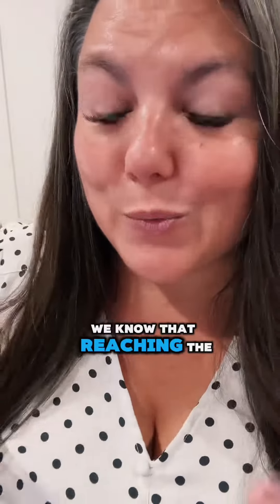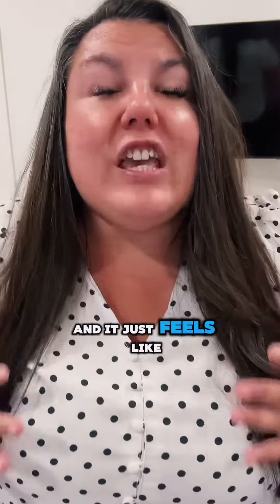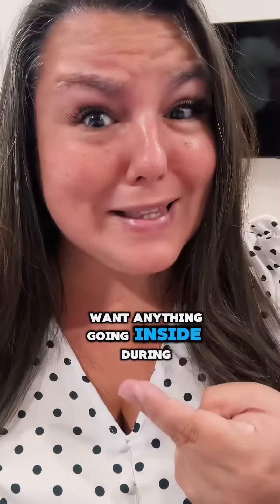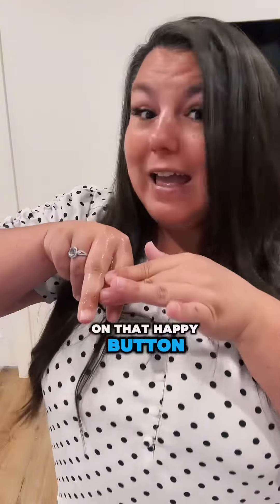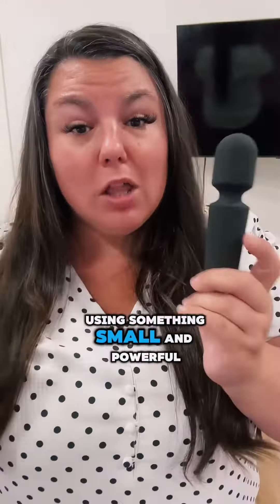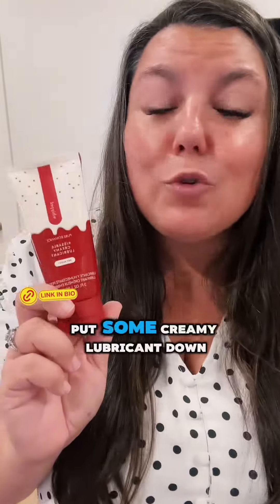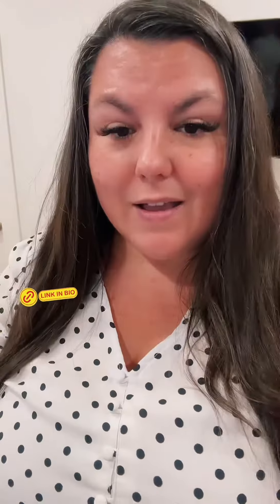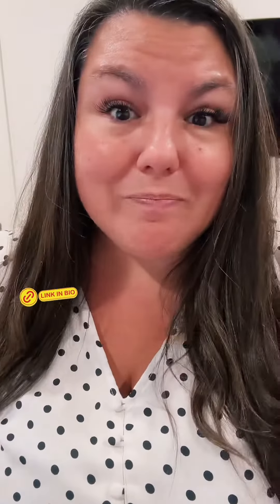creatorsearchinsights These period tips will chamge the game!